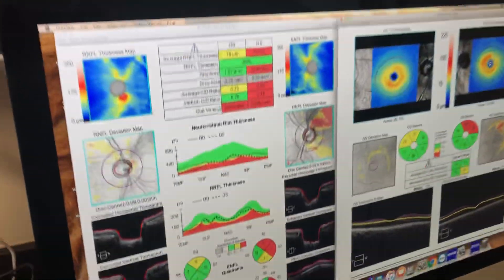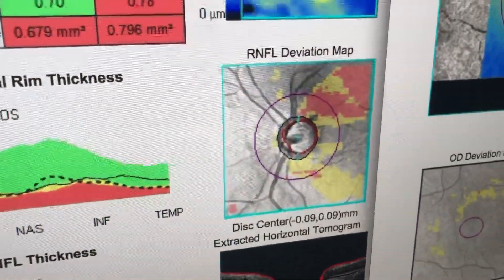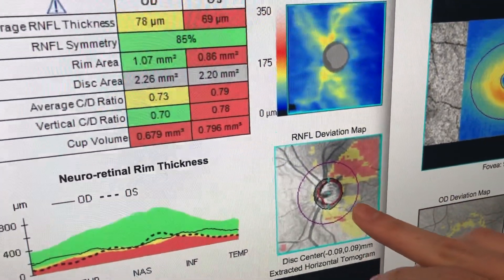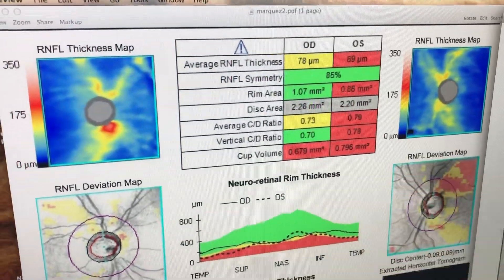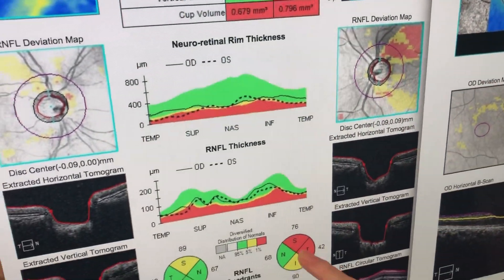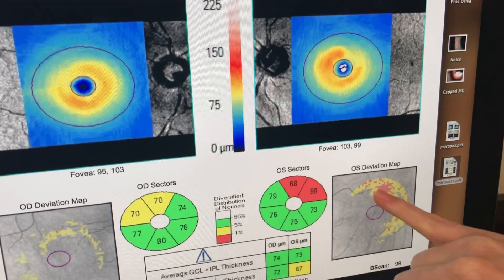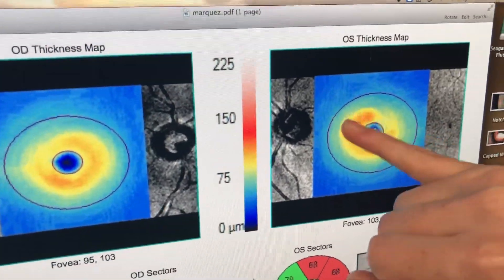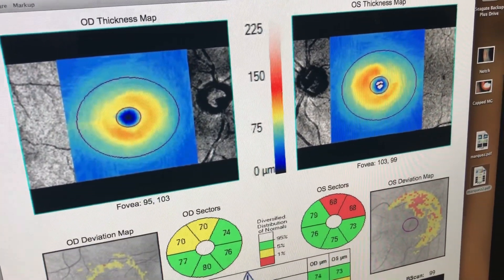Using Optical Coherence Tomography To Evaluate An Optic Nerve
In this video, our student extern Tiffani is explaining how we use Optical Coherence Tomography (OCT) to evaluate the optic nerve and the ganglion cell layer of the retina in a patient with glaucoma.